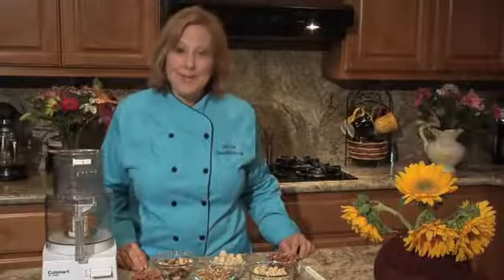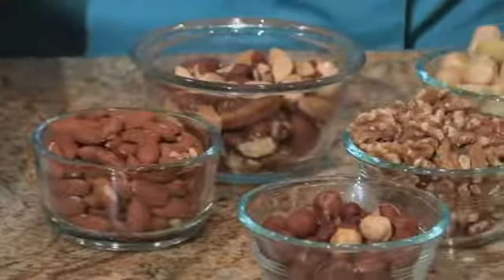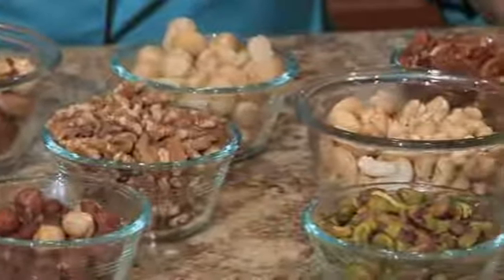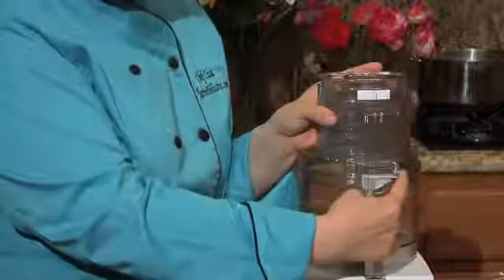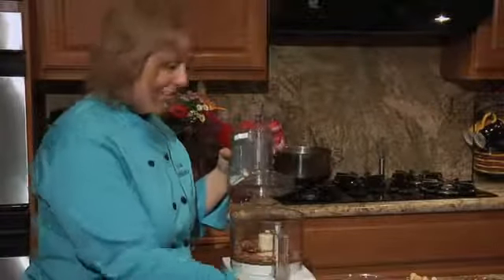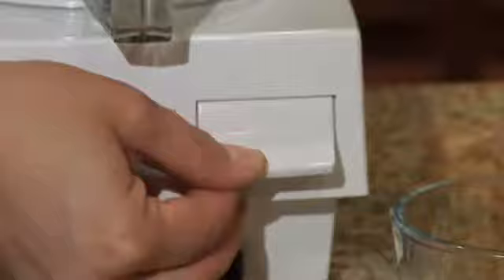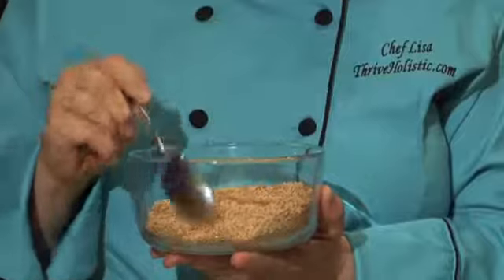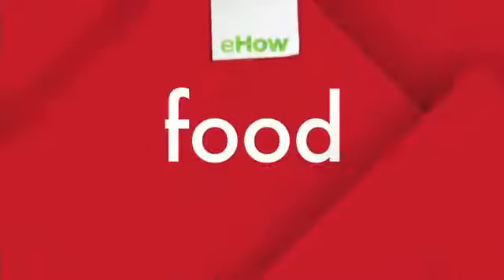How to Grind Nuts in a Food Processor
How to Grind Nuts in a Food Processor. Part of the series: Unique Recipes. When grinding nuts in a food processor, you're always going to want to keep a few very important things in mind. Grind nuts in a food processor with help from an award-winning raw food chef in this free video clip.